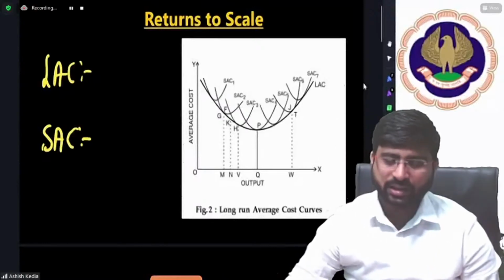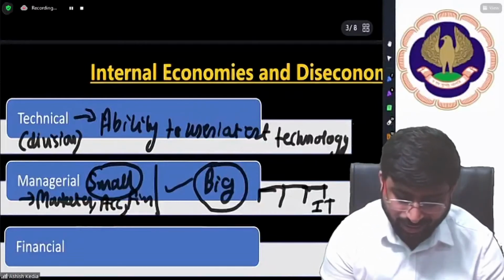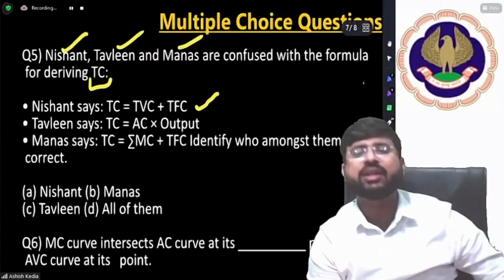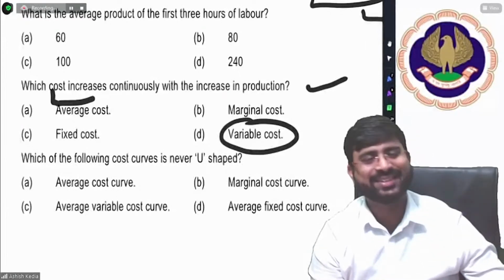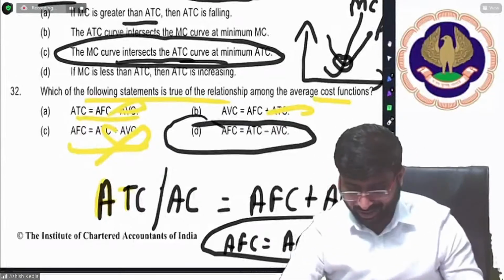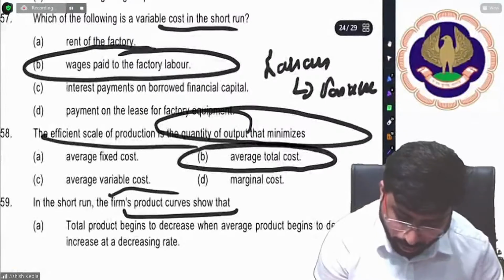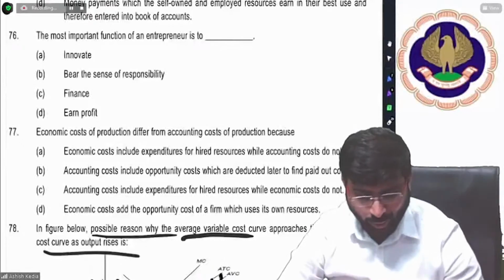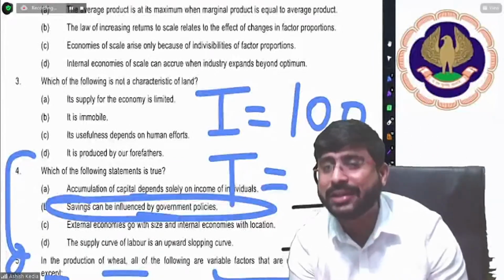Foundation Paper 4: Part-I:BE | Topic: Chapter 3: Unit 2 - Theory of Cost | Session 2 | 22 Feb, 2023